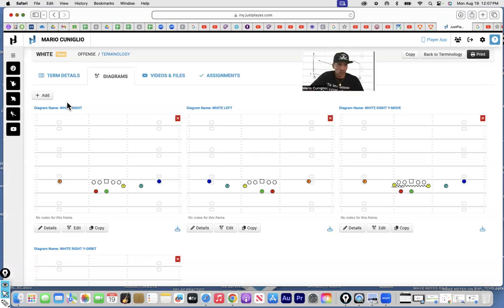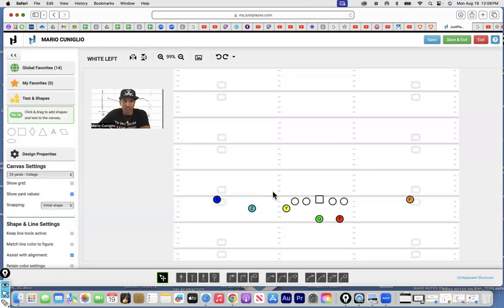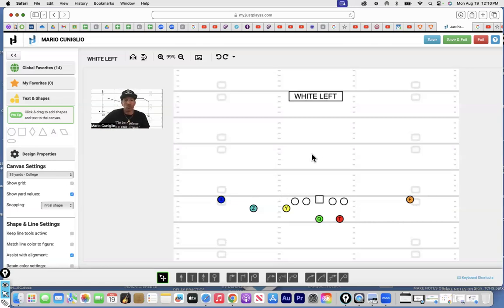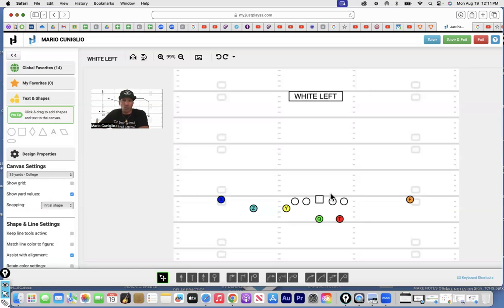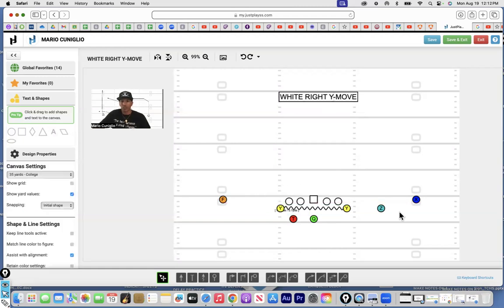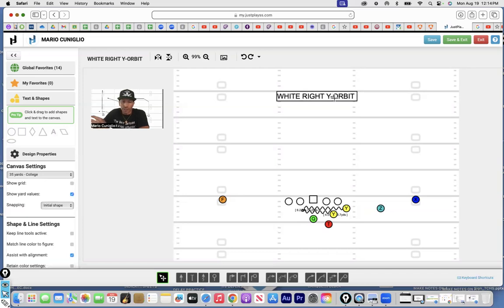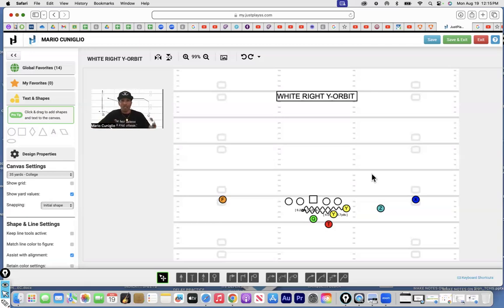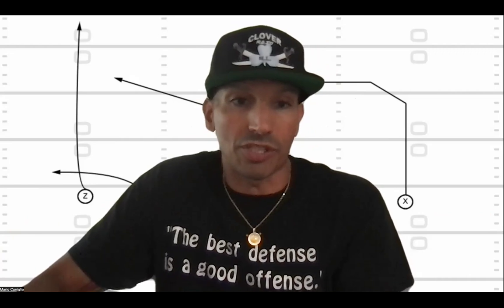WHITE FORMATION Y MOVE Y ORBIT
Installing TE Trips...TE motions - Y Move = Start from formation called and then move to opposite side of the formation.  Y Orbit = Start from formation called, then move from that side to the opposite Offensive Guard and return to original spot.